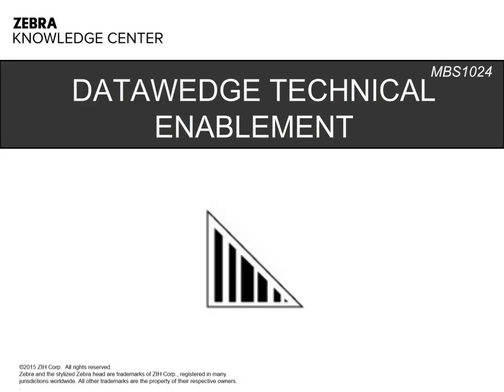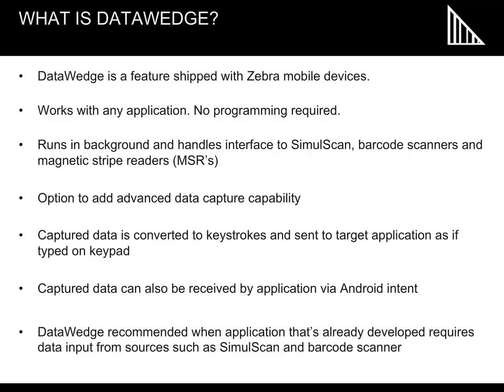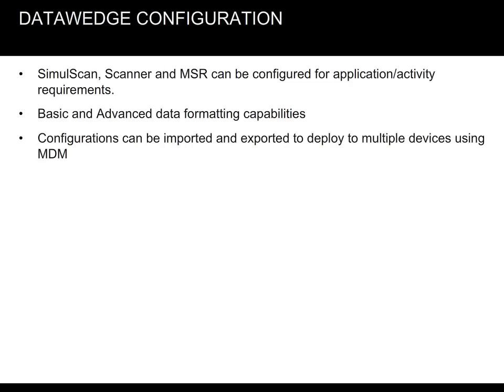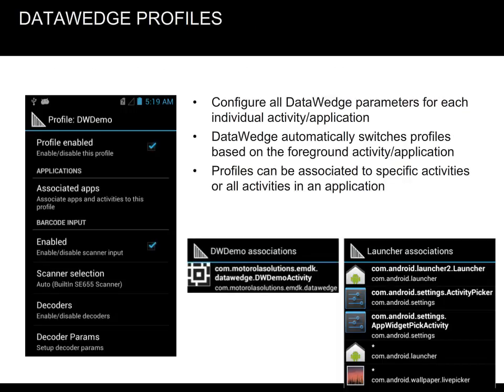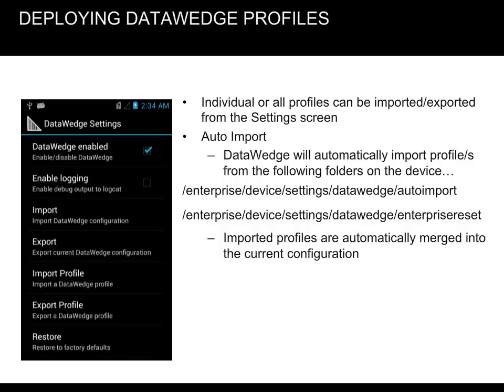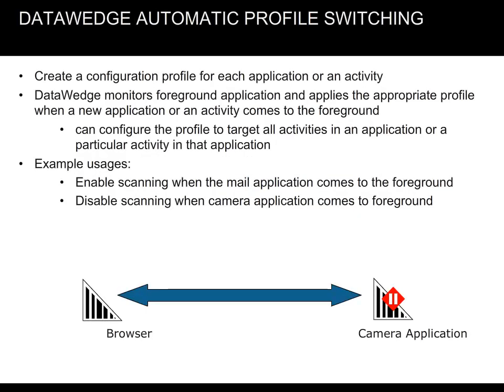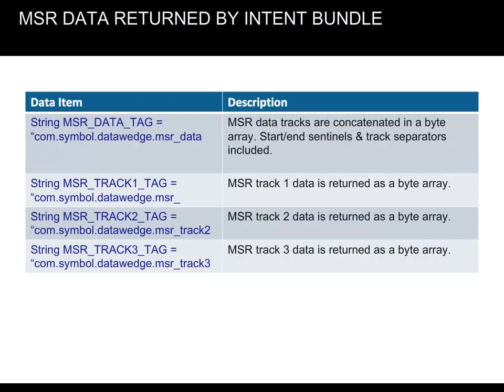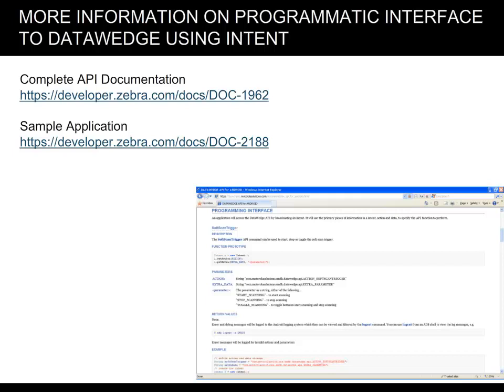MBS1024 DataWedge Technical Enablement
This is a quick how-to video on how to use DataWedge.